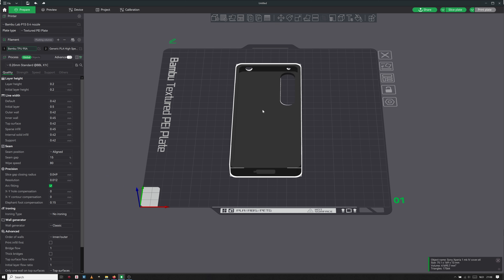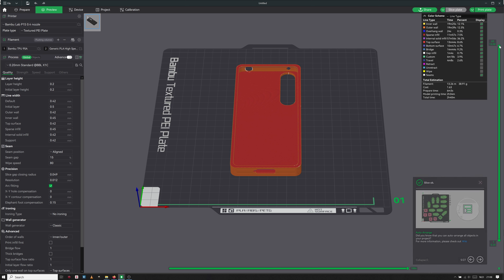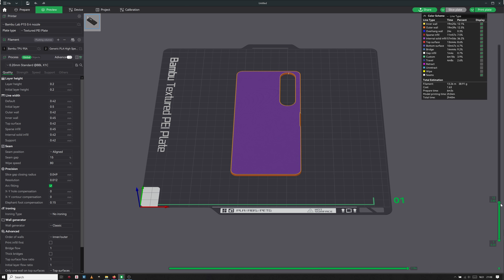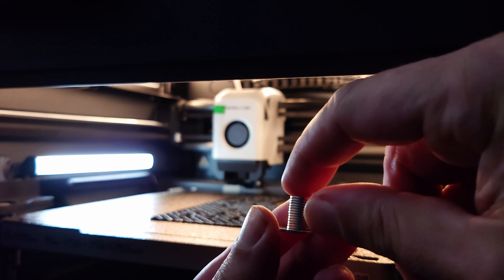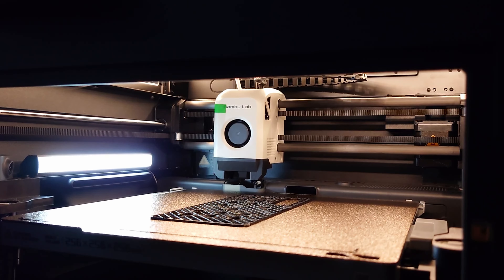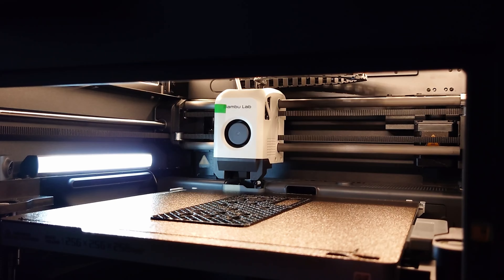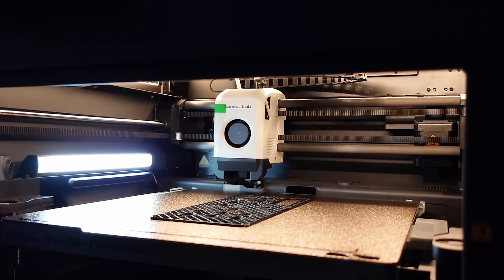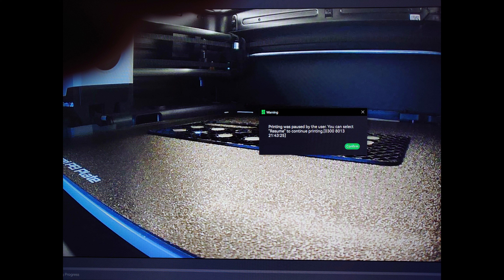Xperia 1IV V 3d print tutorial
3Dprint tutorial for my Xperia 1 mkIV  and mkV magnetic case.
To add a pause in your print rightclick on the (green) bar next to the layer number.